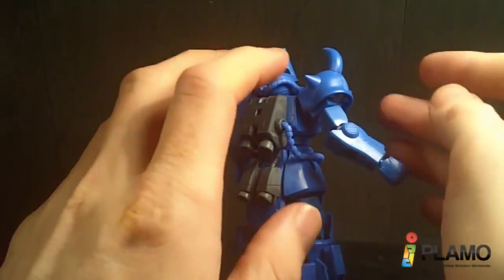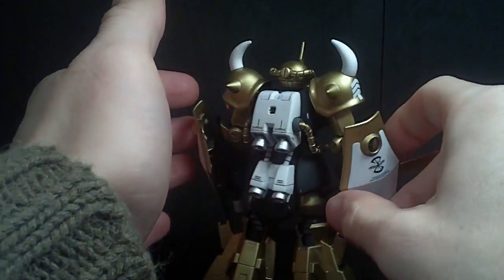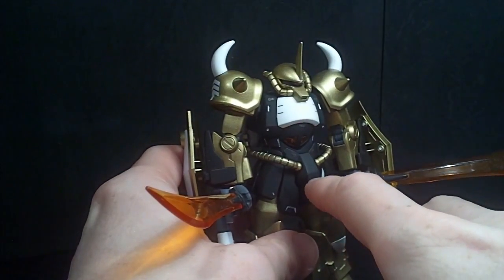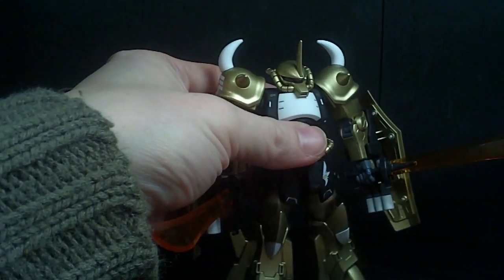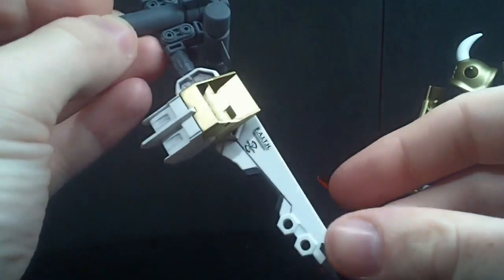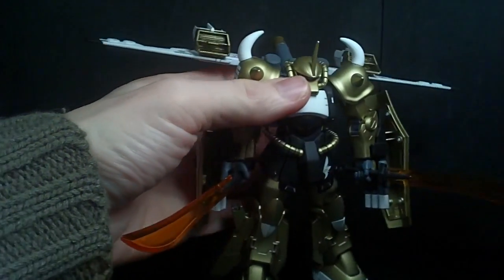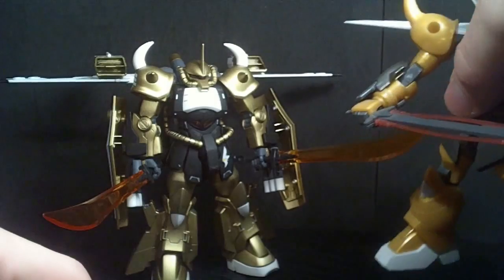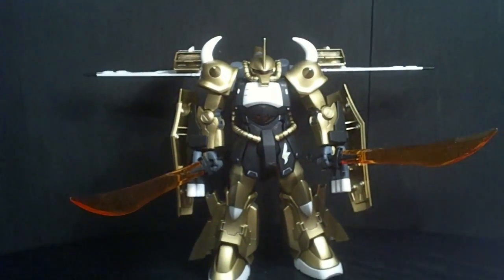Prime92 Custom: 1/144 HG Gouf Ignite R35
I wanted to do something for this kit, and then I spotted the version I had from Destiny.